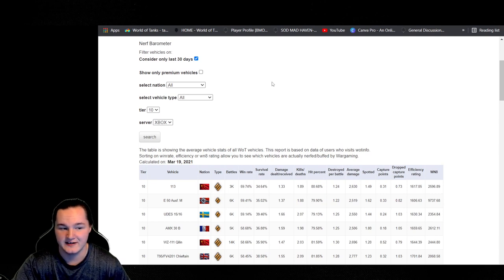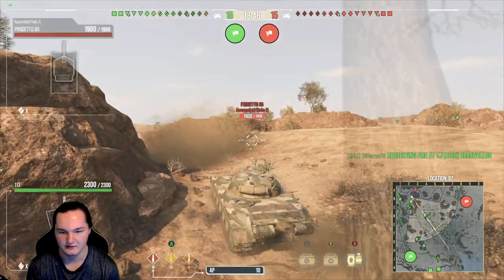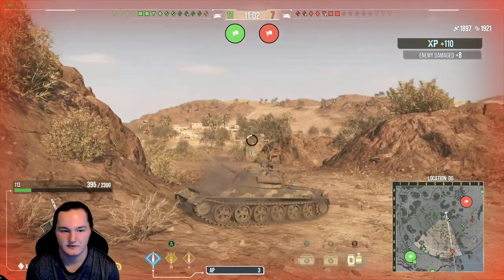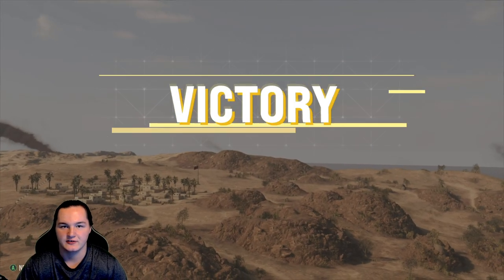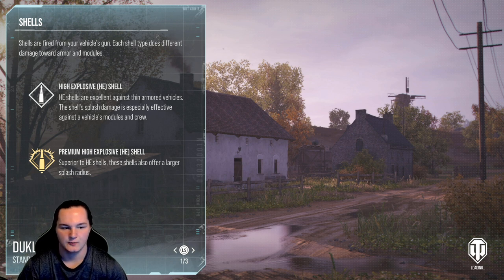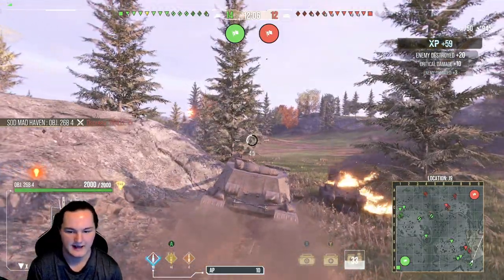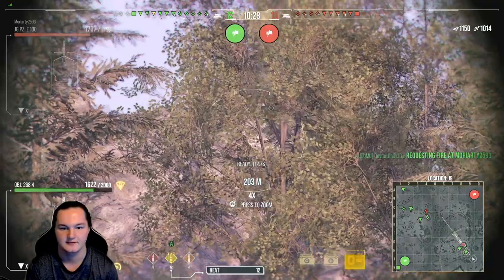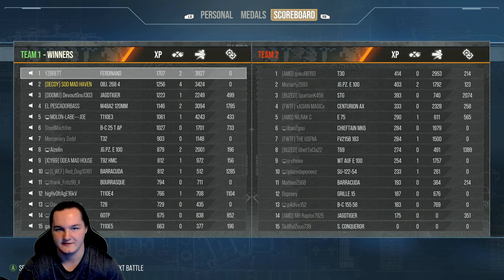the best and the worst [wot console]